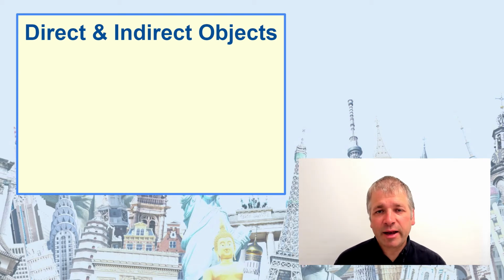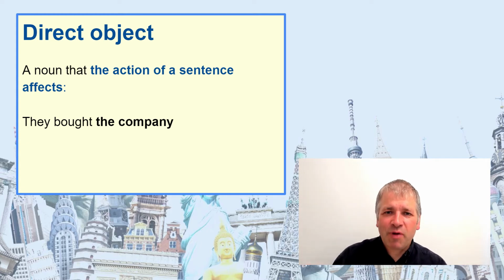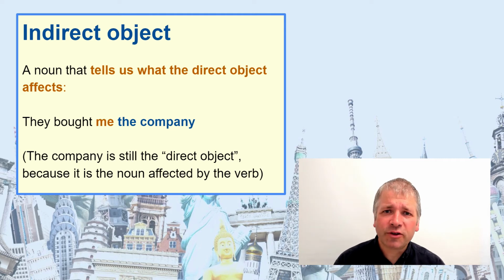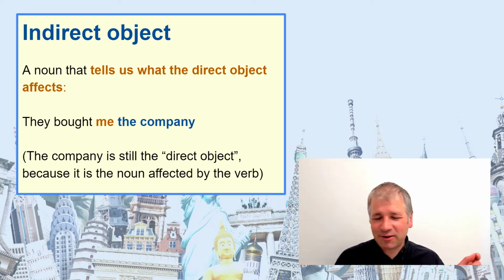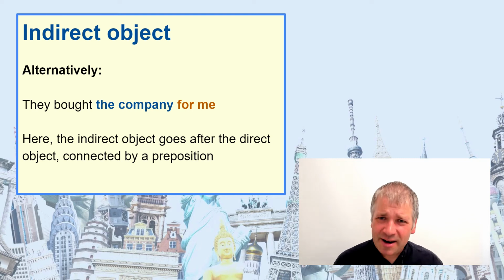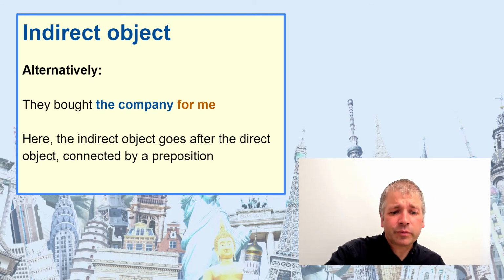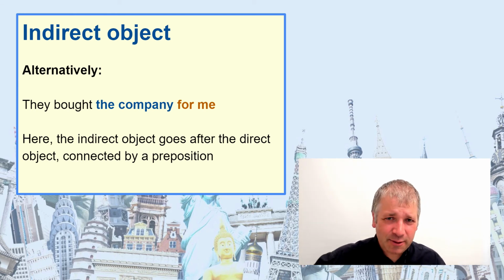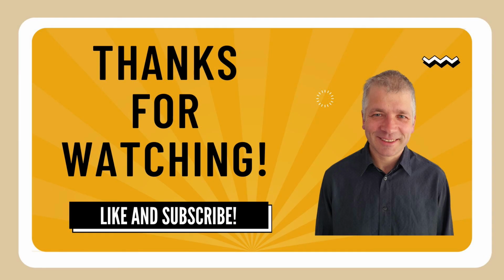Improve English Speaking Skills: Direct and Indirect Objects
*Get FREE practice tasks for this video at my new Join the free course "How English Words And Sentences Work", find the section on "Nouns: Direct and Indirect Objects", and try the quiz questions to check your learning*

There are two types of object in English; the directobject and the indirectobject. What are they, and how should you use them? This video briefly answers these questions. Watch the video, learnenglish and learn about englishwriting.

This video is helpful is you are interested in:
English grammar
English grammar
Improve English grammar
Improve English grammar lesson
Improving your English grammar
IELTS English speaking lesson
IELTS English speaking class
IELTS English speaking test
IELTS English speaking skills
How can I improve my English grammar
How can I improve my English speaking
Test your English grammar
English grammar improve
Enhance English grammar
English grammar tips
Perfect English grammar
English grammar help
English speaking help